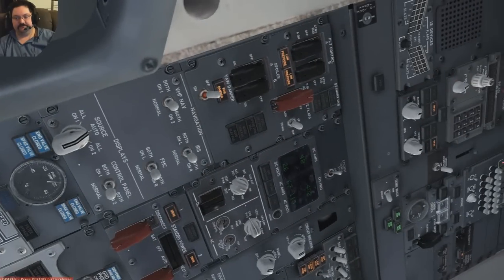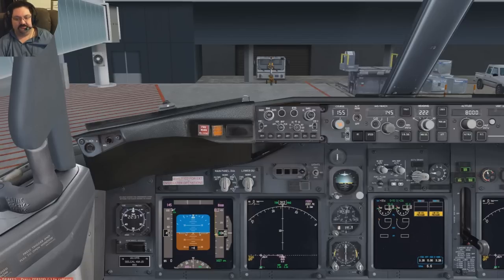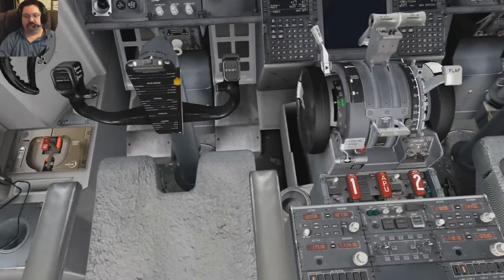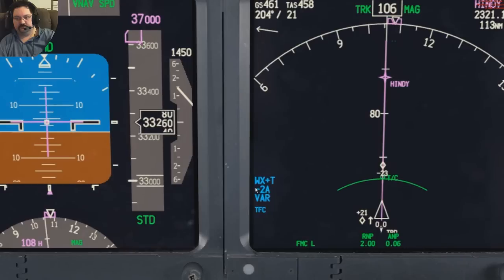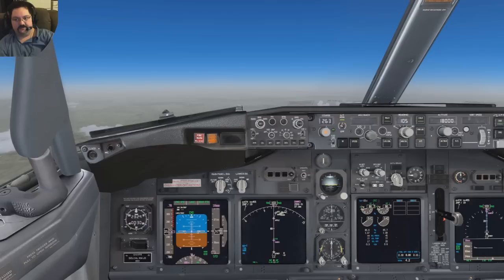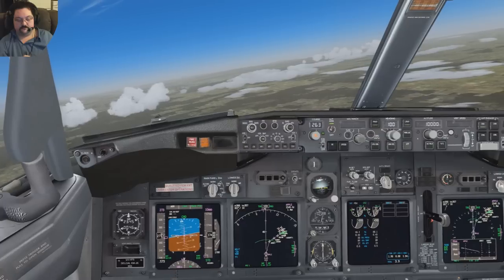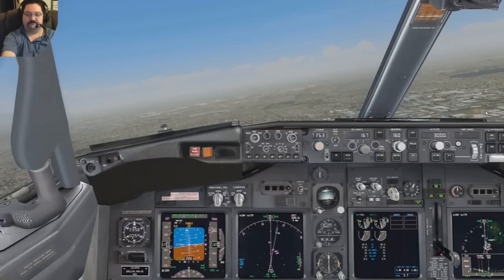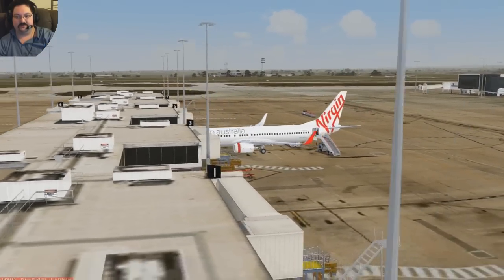PMDG 737NGX in Vatsim's VATPAC Reverse Panic Stations Radelaide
On the 17th of May 2015, VATSIM's Australia division VATPAC hosted "Reverse Panic Stations Adelaide."
Whereas the usual Panic Stations involves pilots attempting to be the first to land at a specific goal time, Reverse panic stations saw pilots trying to time their pushback and departure to be the first to take off after the goal time.

For this Vatsim event, I flew the PMDG Boeing 737NGX (737-800).

In this case I used a Virgin Australia livery by Alex Farmer, found

Every air traffic controller and aircraft you hear is a real person using VATSIM.

I use FSinn to connect to vatsim. (links below)

Matt Davies has a good tutorial on how to set up FSinn with model matching

The last time I had to install FSinn, I simply used his video as a step-by-step checklist.

Speaking of Checklists, all insets, including charts, checklists and facecam have been edited into the video using Sony Vegas Movie Studio HD 11.0

During the flight, weight loadings, weather briefings and airway SID STAR approach and ground charts were read off a second computer/monitor.

The Checklists are the same ones included in the Majestic Software Q400 documentation that comes with the aircraft when you purchase it as a series of .pdf files.

Route planning, Weight loadings and fuel planning was done using PFPX.

My computer:
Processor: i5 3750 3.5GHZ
Graphics: GTX670 1GB
Ram: 8GB 1600 DDR
HDDs: ST1000DM003 & ST500DM002

Flight Simulator X addons include:
Orbx's FTX Global

ActiveSky Next was used for all weather, this program injects Real time real weather including clouds, precipitation, temperatures, winds, turbulence etc into the simulator.

FSDT's GSX Ground Services for baggage handling, marshalling and pushback

All of this is run on the base simulator FSX (SP2)